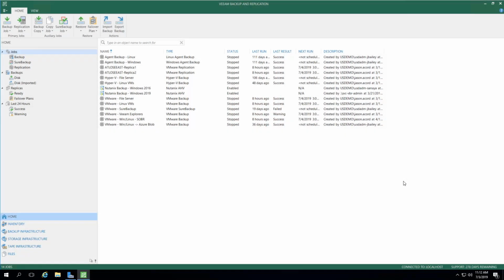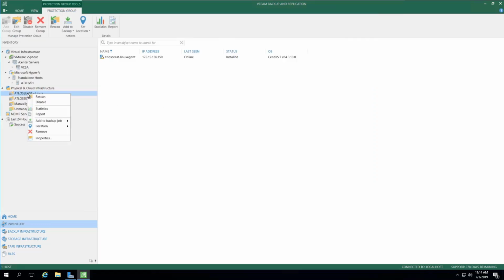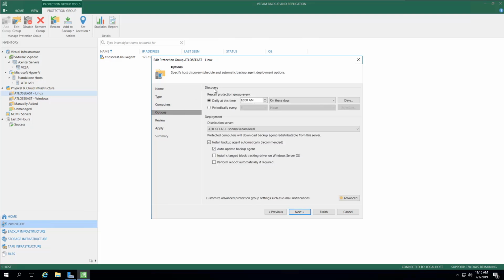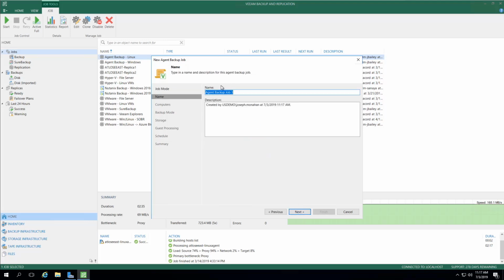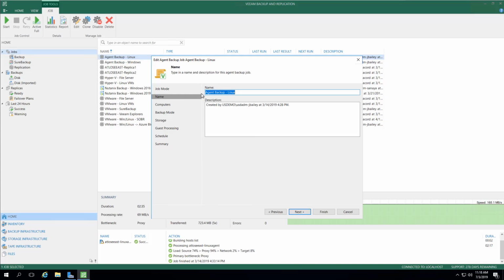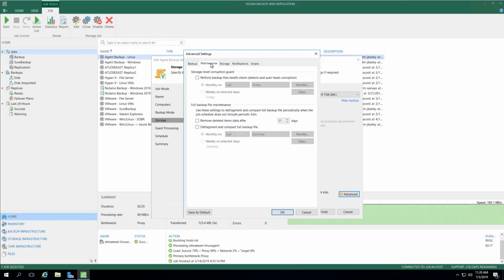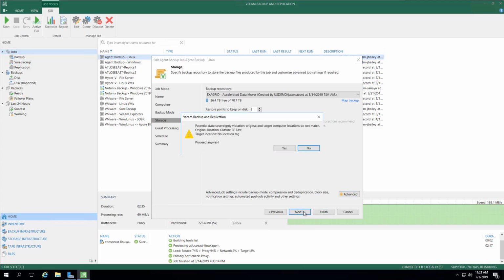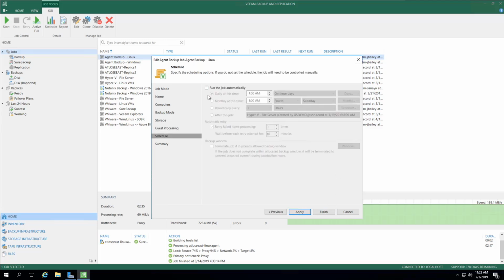How to deploy and configure Veeam Agent for Linux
Veeam Agent for Linux is a data protection and disaster recovery solution for physical endpoints and virtual machines running Linux-based operating systems.

Veeam Agent for Linux can be used by IT administrators who run Linux infrastructure to protect different types of computers and devices: servers, desktops and laptops. The solution runs inside the guest OS and does not need access to virtualization infrastructure components. Thus, Veeam Agent for Linux can be used to protect Linux server instances deployed in the public cloud, for example, in Microsoft Azure environment. Veeam Agent offers a variety of features to protect your data. You can create an entire system image backup, back up specific machine volumes or individual directories and files. Backups can be stored on a local hard drive, on an external hard drive, in a network shared folder or on a Veeam backup repository.

In case of a disaster, you can perform the following restore operations:

Start the OS from the Veeam Recovery Media and use standard Linux command line tools to diagnose and fix problems.
Perform bare metal restore.
Restore necessary data from backups to its original location or a new location.
Veeam Agent integrates with Veeam Backup & Replication. Backup administrators who work with Veeam Backup & Replication can perform advanced tasks with Veeam Agent backups: restore files and disks from backups, manage backup jobs configured in Veeam Agent or backups created with these jobs. Watch this video to learn more about the powerful capabilities of Veeam Agent for Linux.